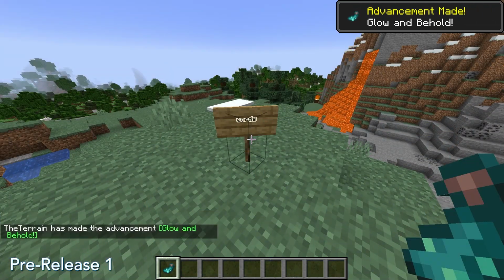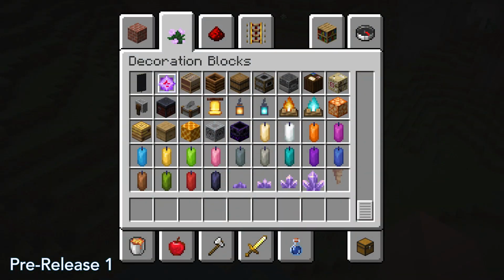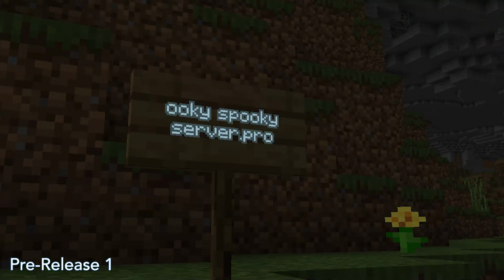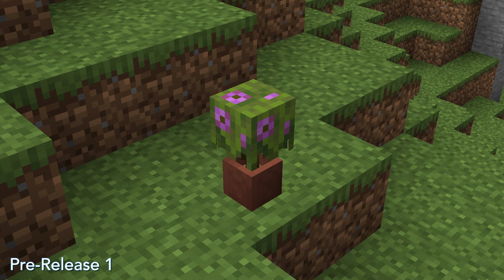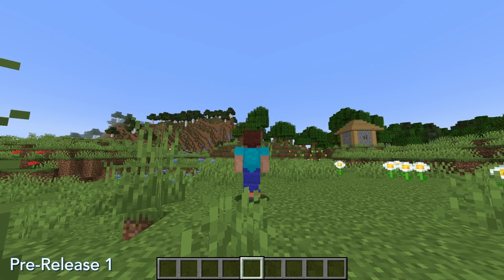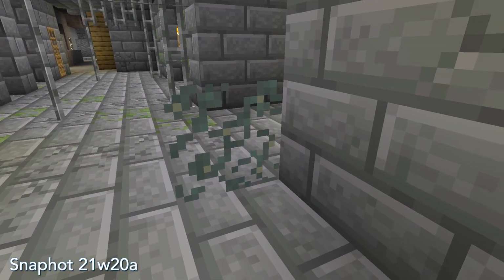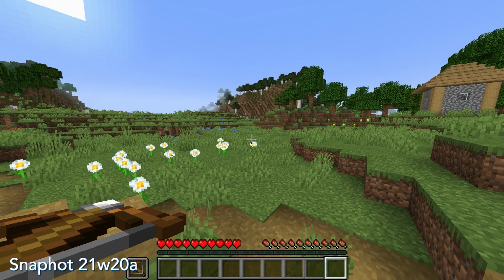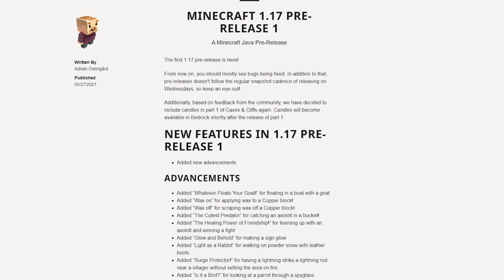Minecraft 1.17 Pre-Release 1 - Server.pro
In this video, we show you the changes made in the first pre-release for Minecraft 1.17! This pre-release has added new advancements and changes to glowing signs!

Timestamps:
0:00 - Intro
0:17 - Gameplay
2:09 - Technical
3:52 - User Interface
4:13 - Outro